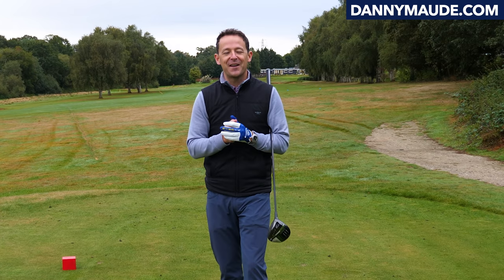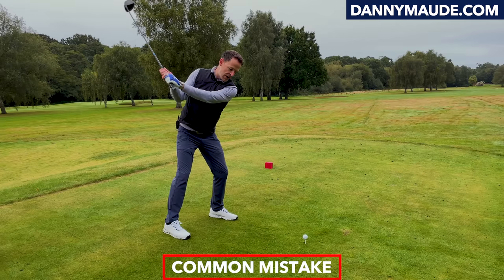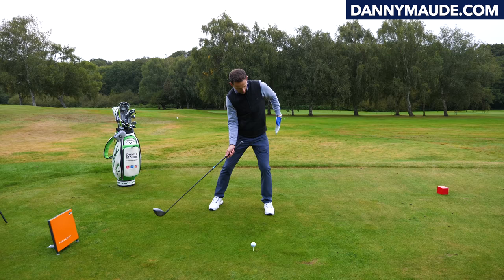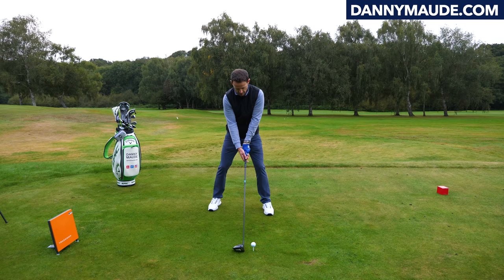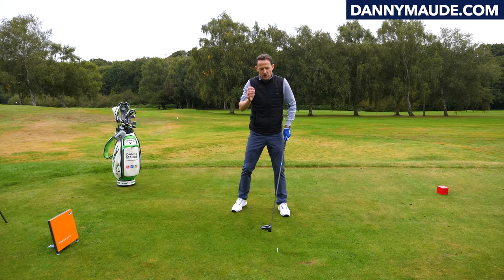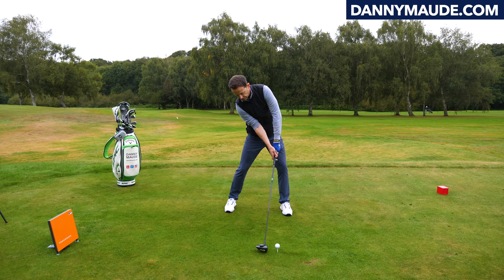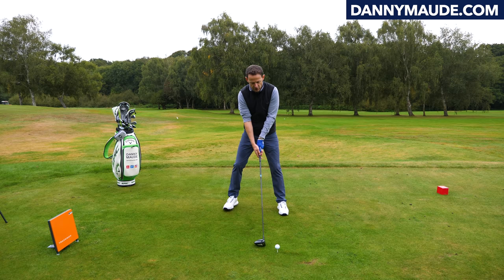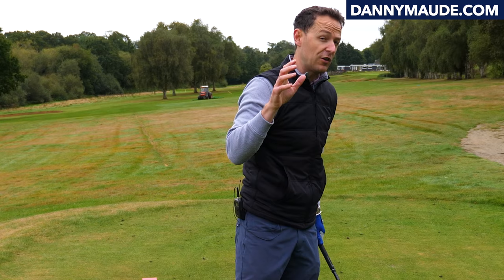Possibly the FASTEST way to improve your Driver Swing - WARNING! Strange but it WORKS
Yesterday I had two students, Richard and Roger who had never been able to consistently hit driver straight. They had watched many YouTube golf videos some of which were mine but still struggled to see any improvement with driver.

So they both decided to make the journey over to Canterbury for a private lesson with the hope of once and for all stopping their slice with Driver.

Like many golfers before them they understood why they sliced the golf ball. They knew that they were swinging the golf club over the top, their club was coming across the line of the ball and the club face was wide open. They had tried all the common fixes like closing the club face, swinging the golf club in to out etc etc but nothing seemed to work.

Today I'm going to show you how they finally hit their driver straight, in fact how for the first time they actually could hit a draw.

BUT, more importantly I'm going to show you HOW to improve any golf swing. It comes with a WARNING however...what you will learn will feel strange but I promise you it's amazing!

All good golfers know this

We look at 3 things:

1. How to stop slicing your driver
2. How to swing more in to out or how to swing more inside out
3, How to get the correct impact position with driver